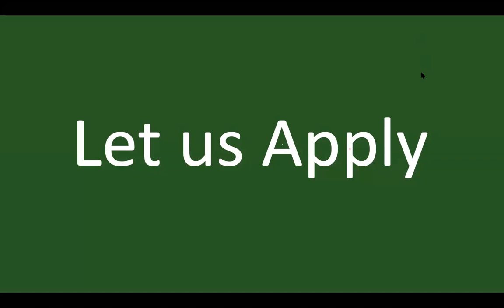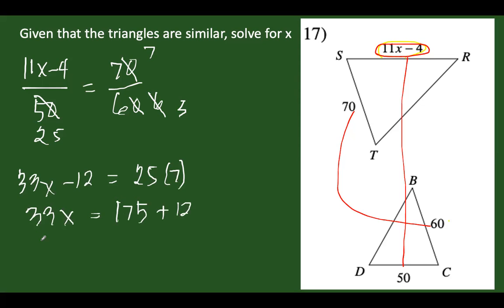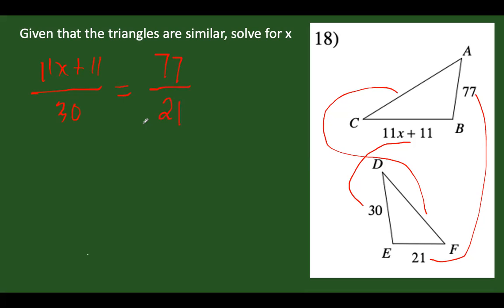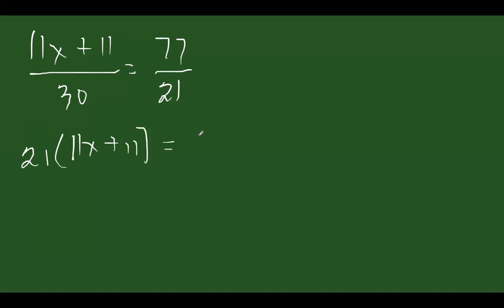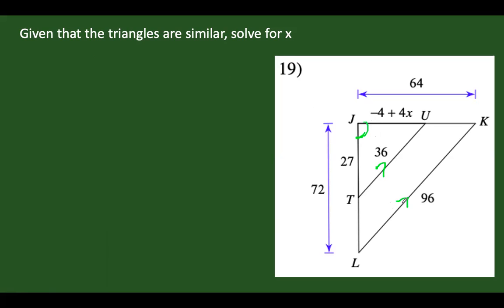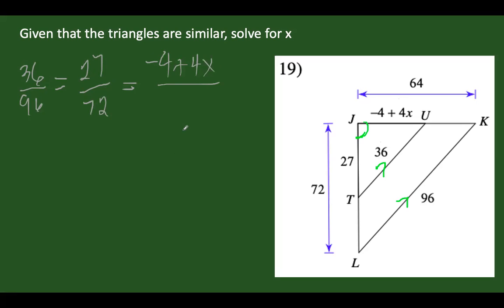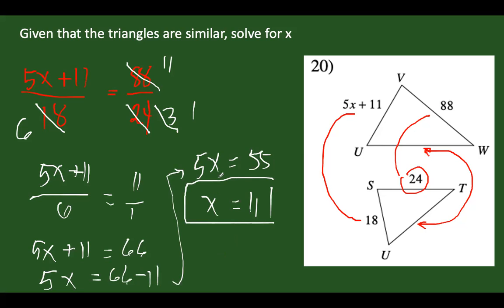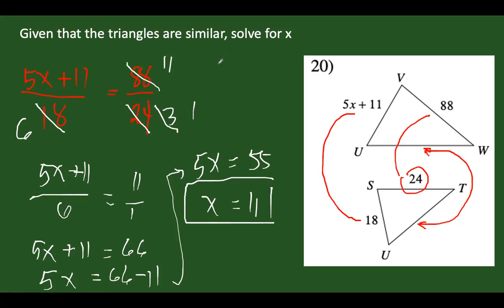#2. Triangle Similarity Theorems - Problem Solving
Discussion on Triangle Similarity Theorems and their applications in solving problems involving triangles.